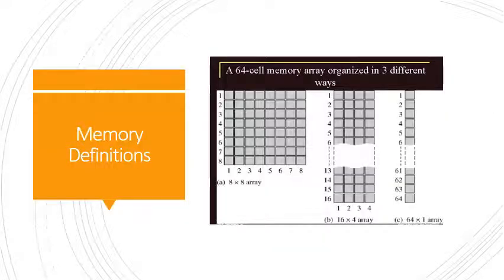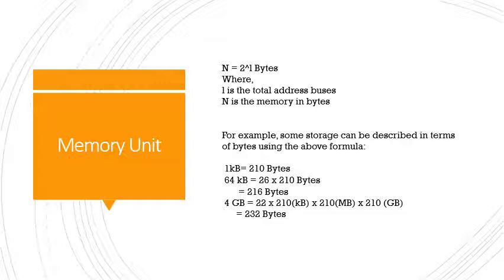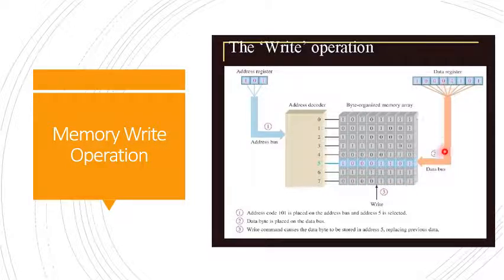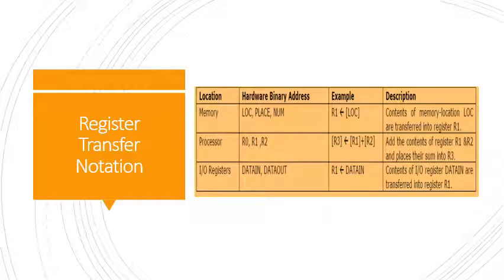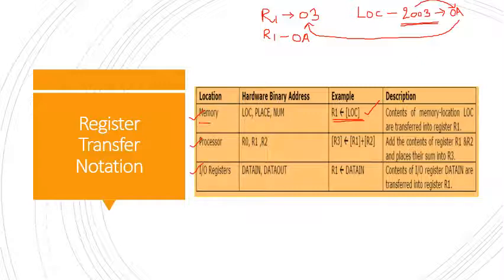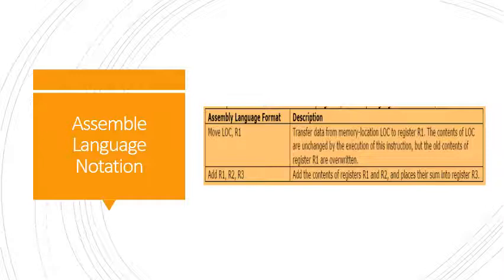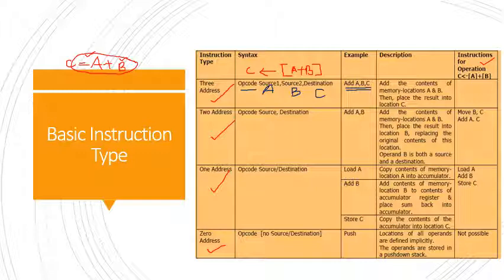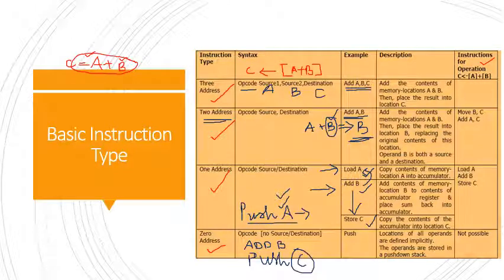Instruction and instruction sequencing